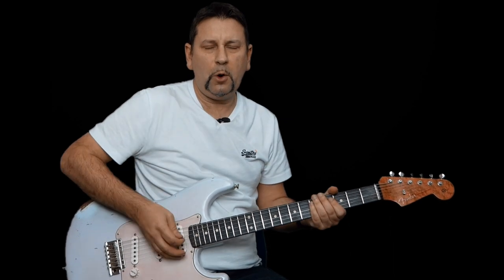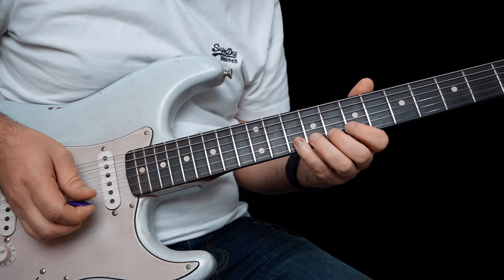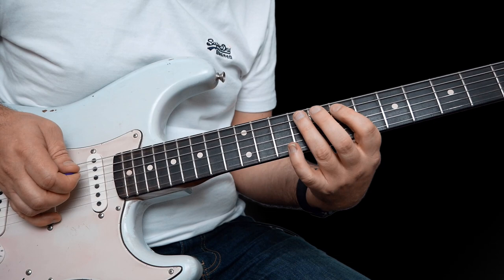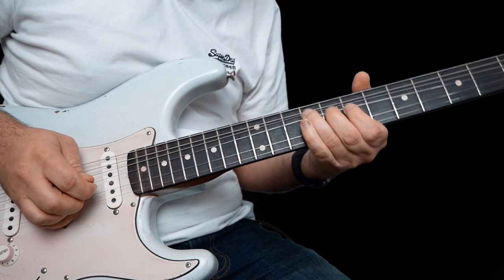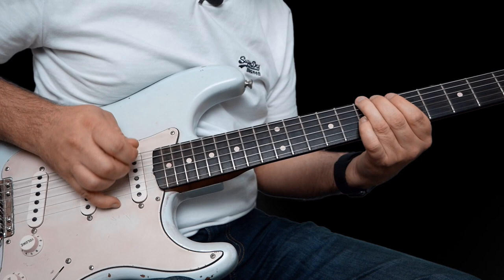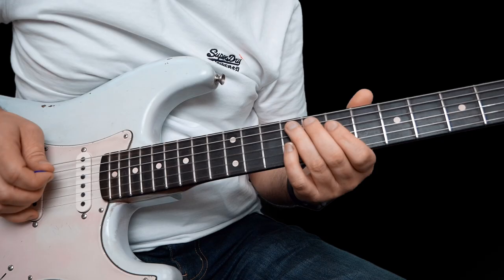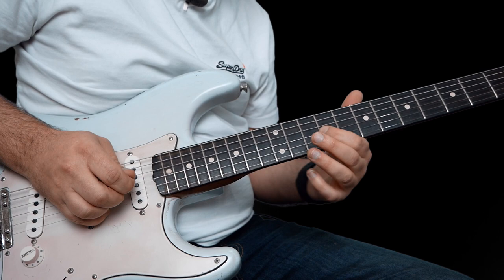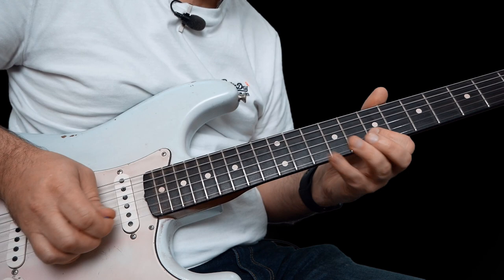Kingfish - Thrill is Gone - Licks Lesson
Kingfish - Thrill is Gone - Licks Lesson: In this video I break down every lick Kingfish plays in-between his singing in his version of "The Thrill Is Gone"  There are some fantastic phrases In this one! Thanks so much to Declan for requesting and funding this video!

In the next video we'll have a look at the solo Kingfish plays in this song.

0:00 Intro
0:26 Lick 1
0:46 Lick 2
1:10 Lick 3
2:06 Lick 4
2:46 Lick 5
3:21 Lick 6
3:53 Lick 7
4:40 Lick 8
6:07 Lick 9
6:41 Lick 10
9:21 Lick 11
10:27 Lick 12
10:47 Lick 13
11:40 Lick 14
12:02 Lick 15
13:56 Lick 16
15:19 Lick 17
15:52 Lick 18
16:26 Lick 19
18:18 Lick 20
19:09 Outro

150 Classic Blues Licks - I attempt to cover every classic blues lick.

In The Style of BB king - Learn a complete solo in the style of BB King with an explanation of where the licks come from.

Join my Facebook Blues Lessons group - Free courses, advice and Mentorship!